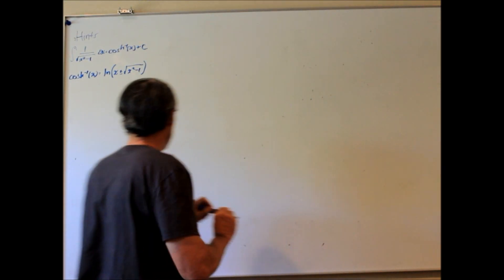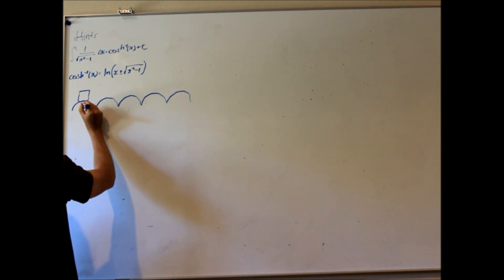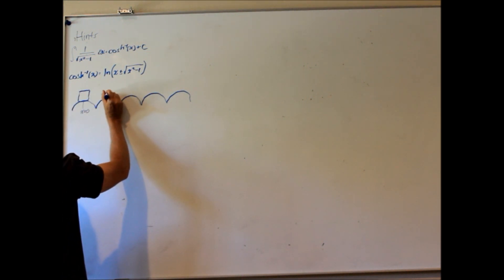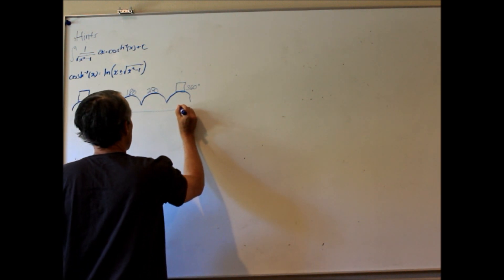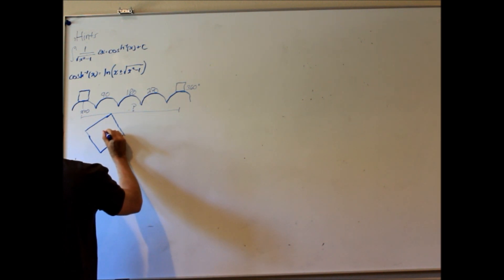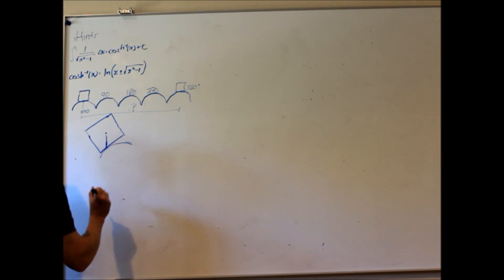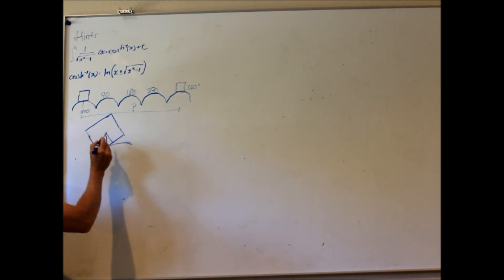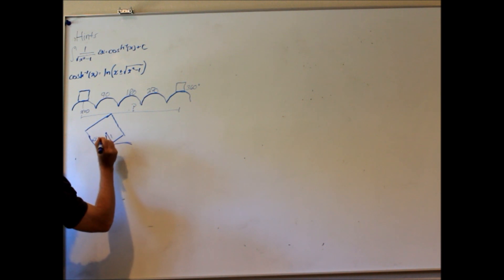Square-Wheeled Tricycle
Mike ride's the square-wheeled tricycle at the National Museum of Mathematics in New York City.  Of course, he makes a math problem out of the experience.